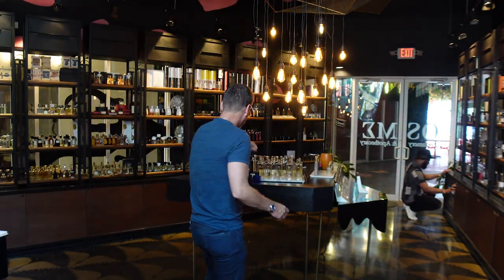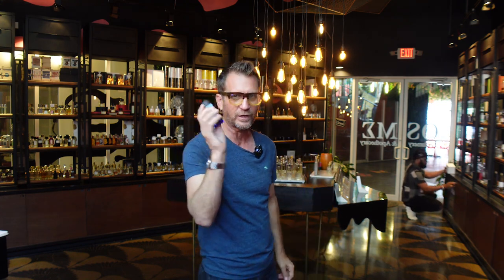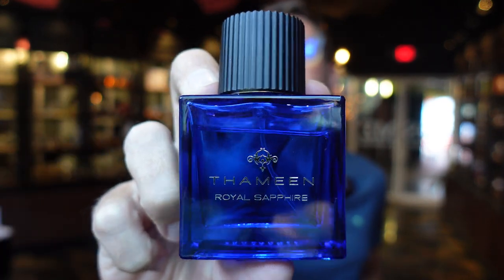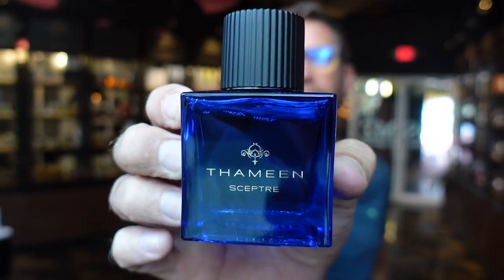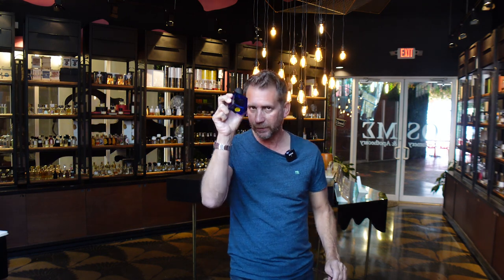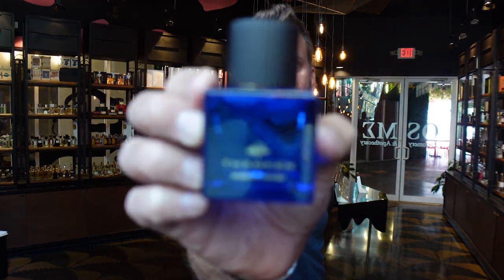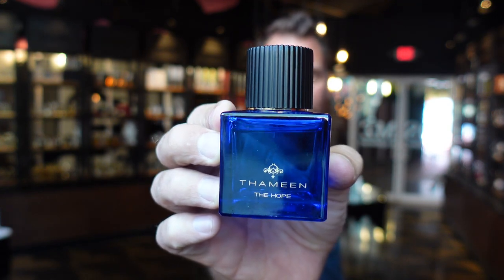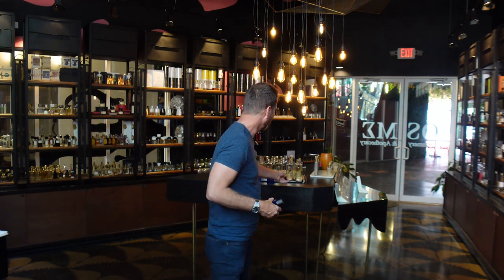TOP 5 THAMEEN FRAGRANCES! THESE ARE MY 5 FAVORITE RIGHT NOW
Cullinan Diamond
Royal Sapphire
Sceptre
The Hope
Amber Room